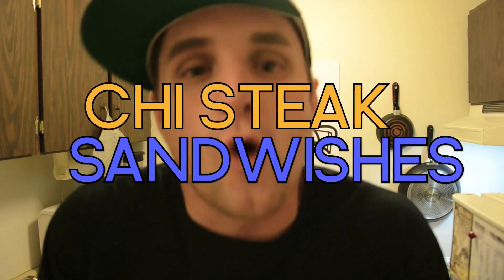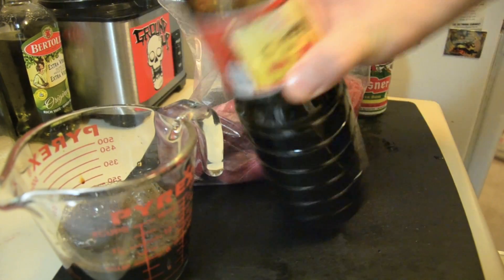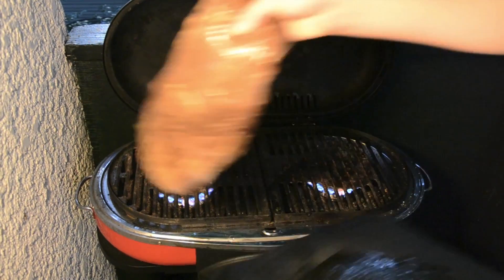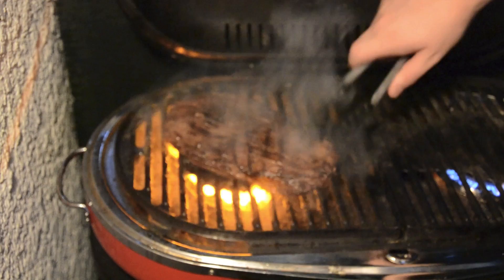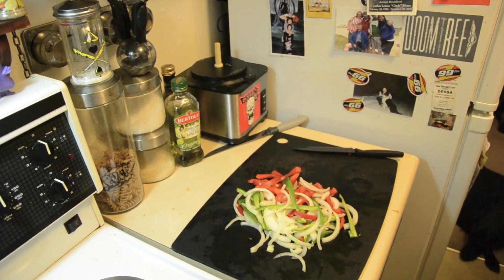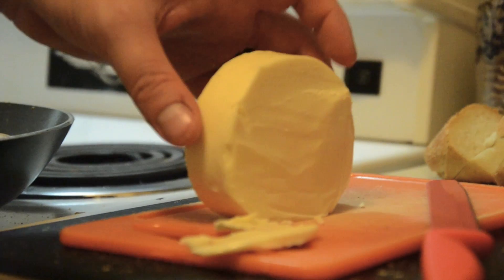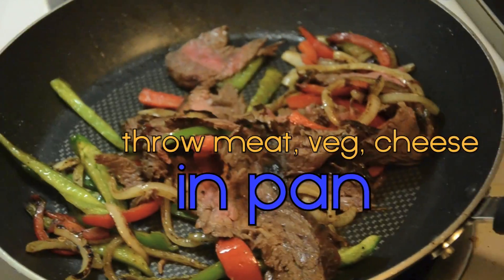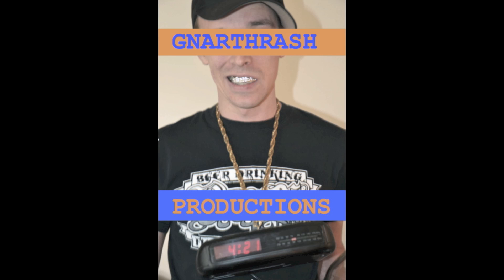CHI STEAK SAMMICHES- The RIVESTAURANT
AMAZON WISHLIST

Track 1 - Internally Bleeding (instrumental)- Immortal Technique

Track 2 - Hand Me Downs (instrumental) - Soul Position/RJD2

Track 3 - Bird Sings Why The Caged I Know (instrumental) - Atmosphere

Buy their music because it's rad to the max.